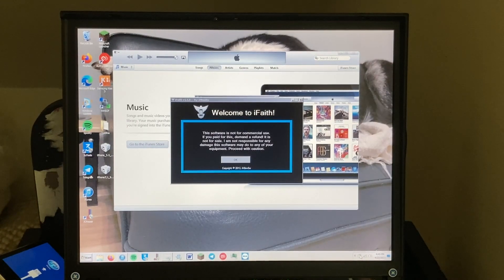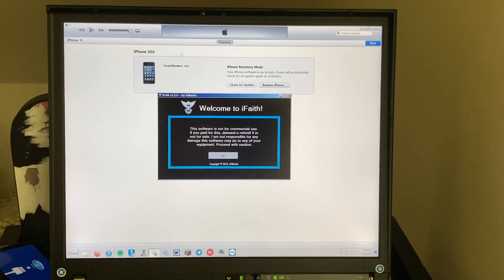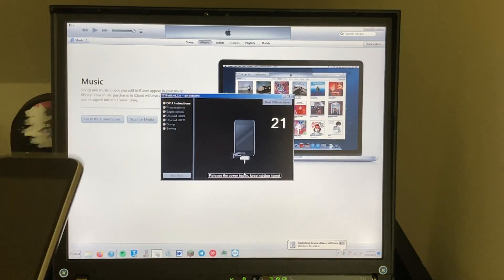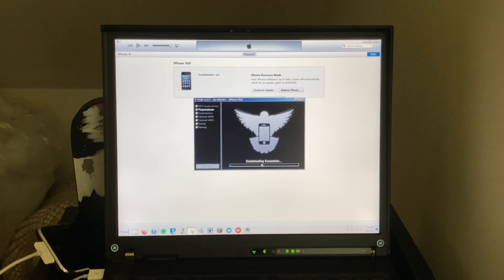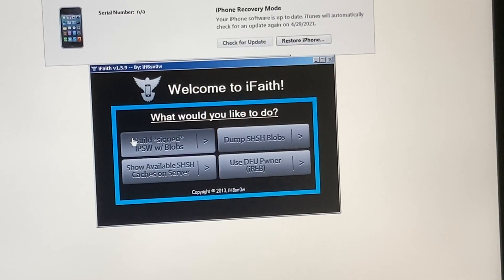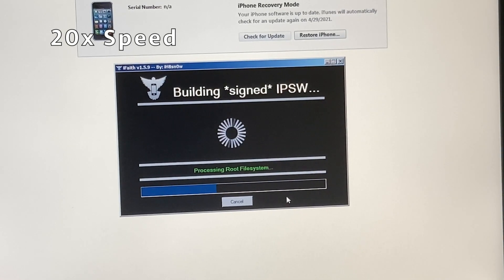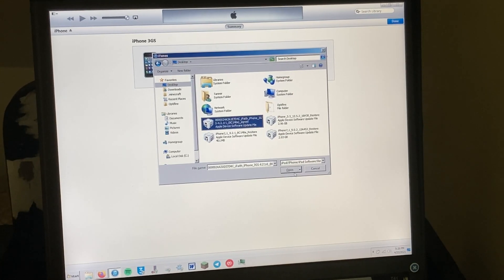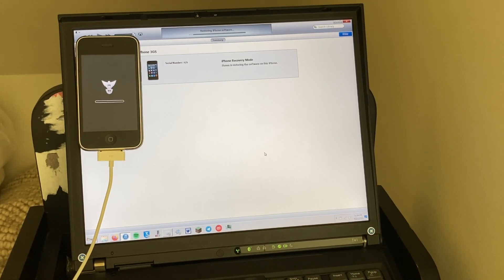Restoring the Disabled iPhone 3GS WITHOUT UPDATING! iOS 4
Today Tanner Miller restores the Disabled iPhone 3GS from the $65 iPhone eBay lot without updating it from iOS 4 by backing up the SHSH blobs with iFaith and iTunes 11. It is on iOS 4.2.1, which is great, because iOS 4 is a lot faster then iOS 6 on the iPhone 3GS. The 3GS can support up to iOS 6.1.6, but iOS 4 is a lot smoother on it, so it is better to use iOS 4 as long as you can find apps that don’t give you “This application requires iOS 10.0 or later” message. Sadly not many apps work on iOS 4 anymore but you can sideload some older games if you are jailbroken. You can also just use it for music, even if you are using it as an iPod you will appreciate the performance increase from being on iOS 4 instead of iOS 6.